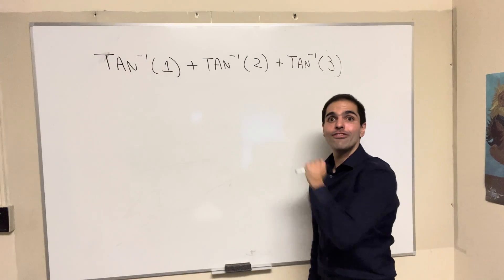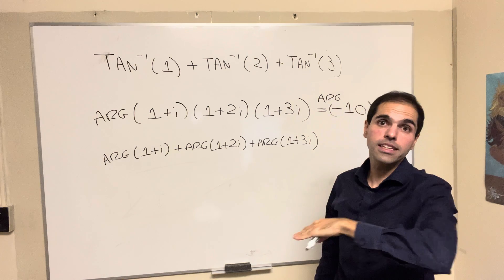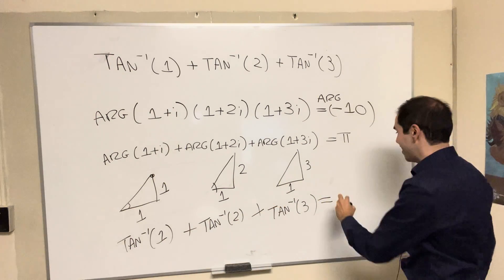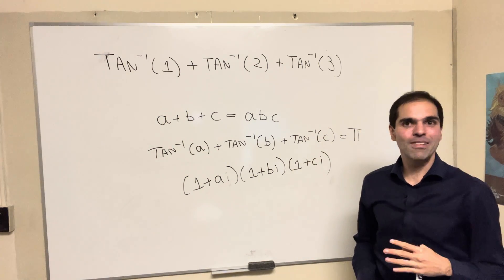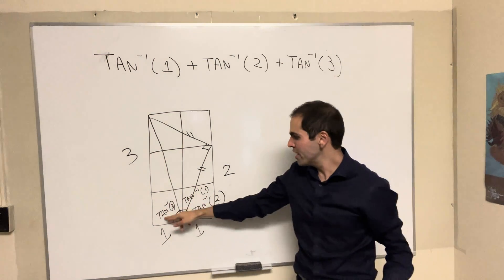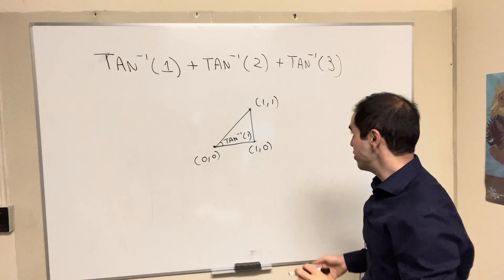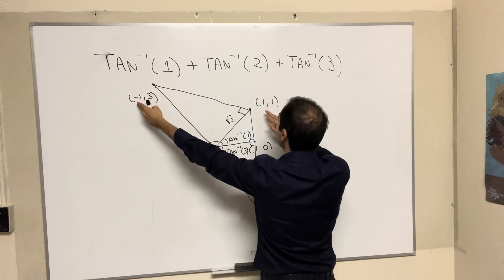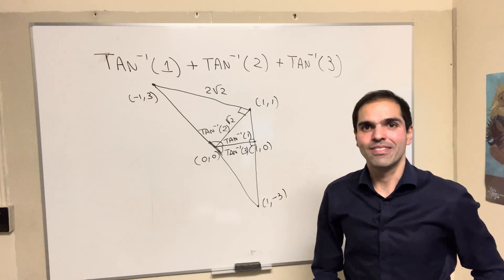Sum of arctan three ways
Sum of arctan three ways. I calculate arctan 1 + arctan 2 + arctan 3 in three ways, using complex numbers, areas of triangles, and slopes of lines. Enjoy this beautiful algebra and geometry extravaganza that will lead you through the world of tan^-1 and pi